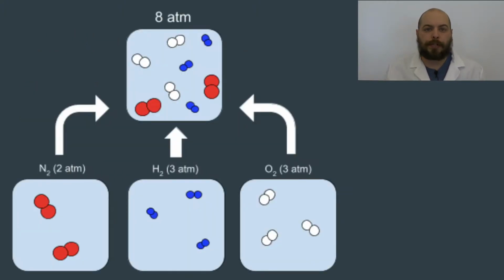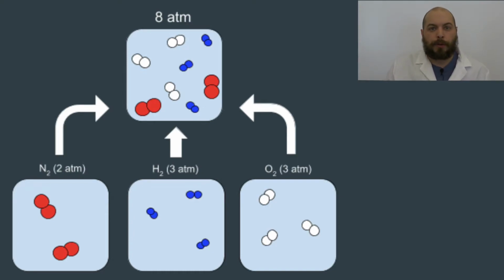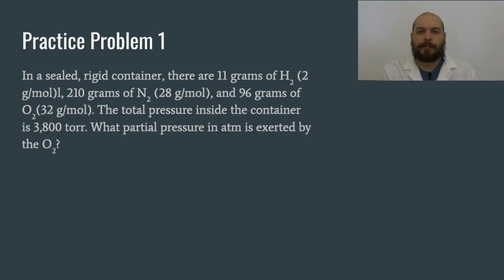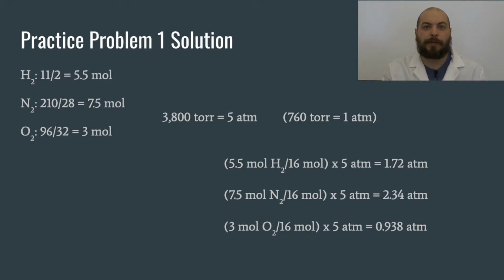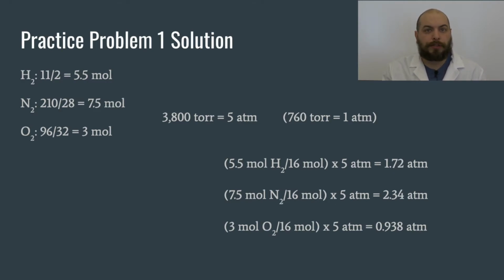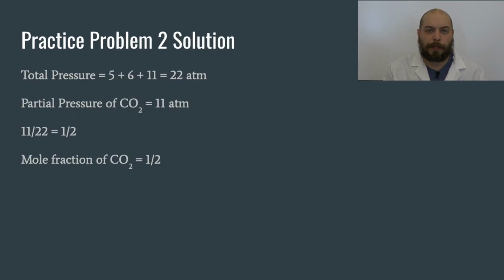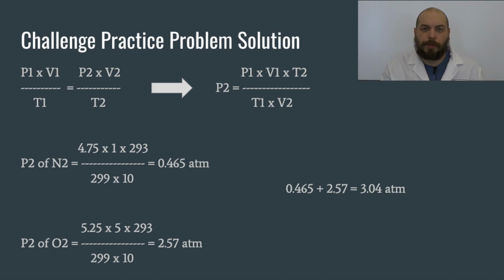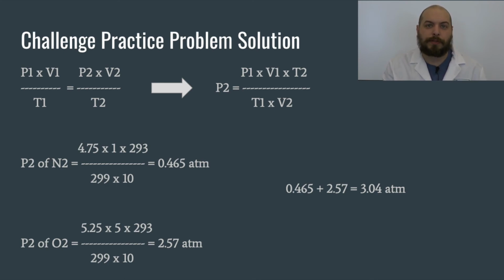E 11 Partial Pressure